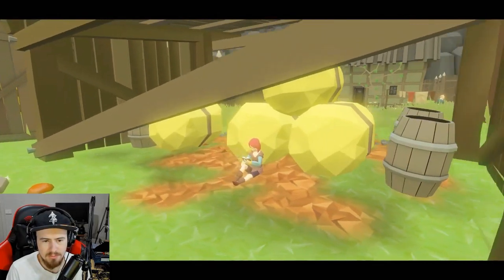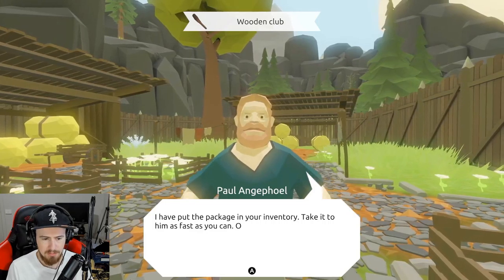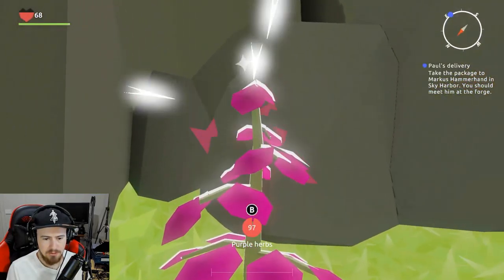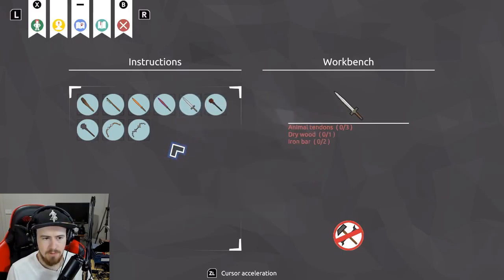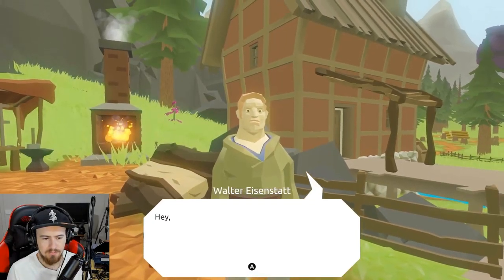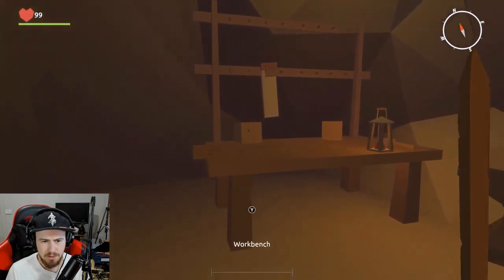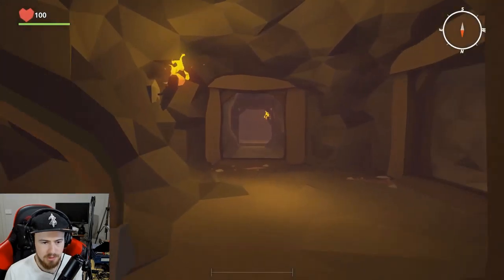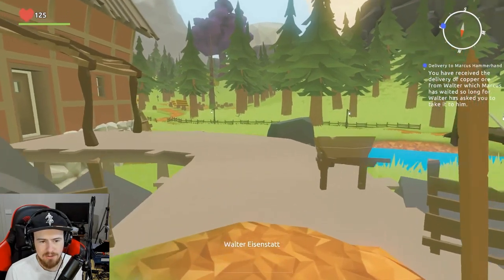Let's Play Windscape #1: A Quest for Copper!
'Windscape' is a first person adventure game where you play the Ida, a farm girl who is asked by her father to deliver a package to a black smith in town. But it turns out once delivering the package, the black smith has an issue that another delivery of copper hasn't arrived from his supplier, so he asks Ida to visit his supplier and retrieve the copper shipment. Turns out there is more to this task then first thought.

If you Like the Video then Click the Like Button!